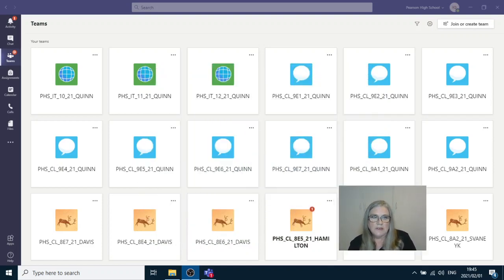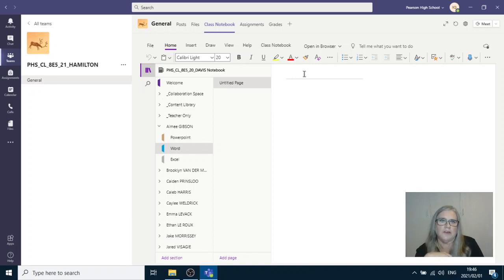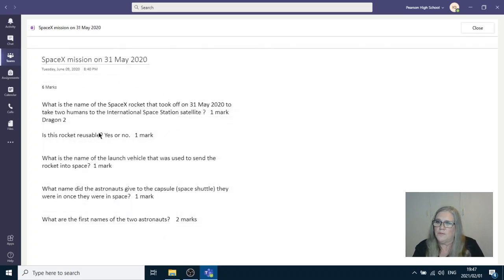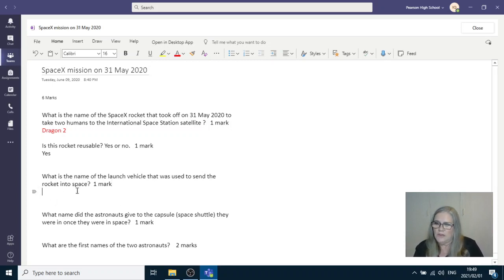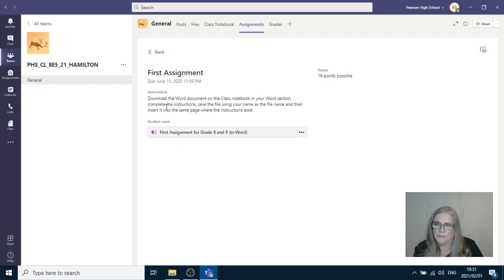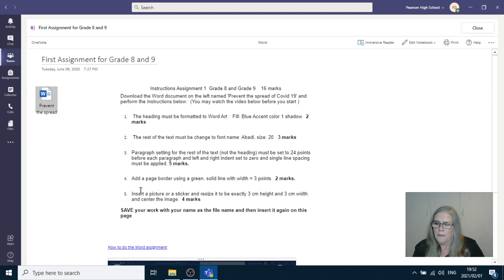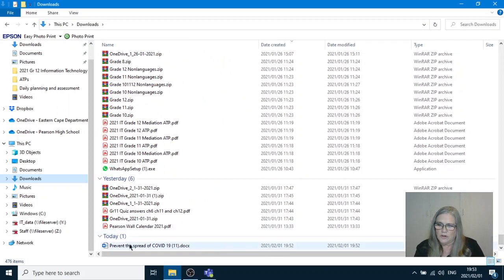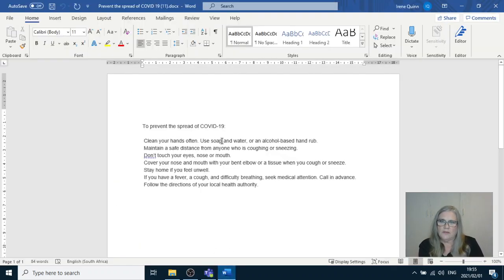Grade 8 Lesson 1